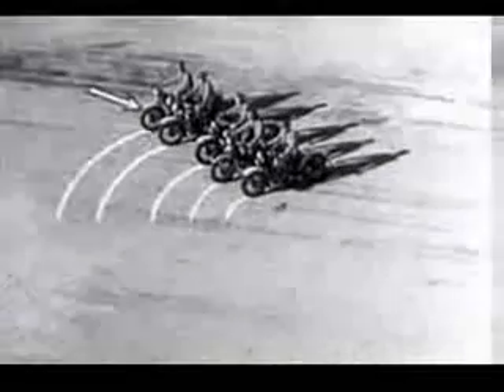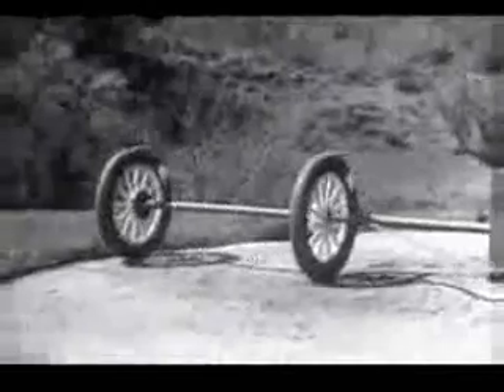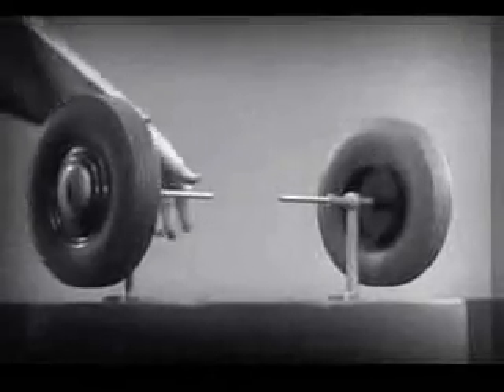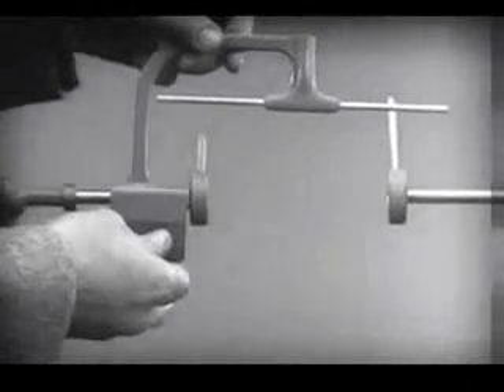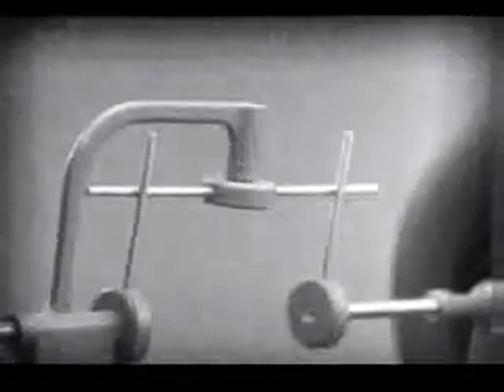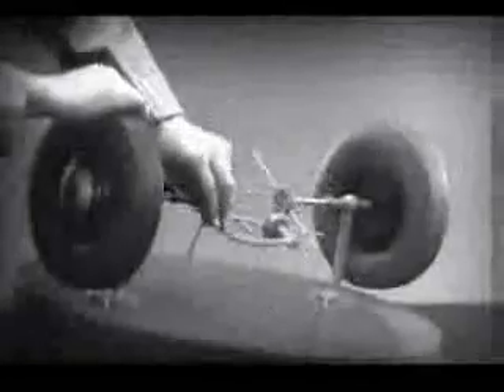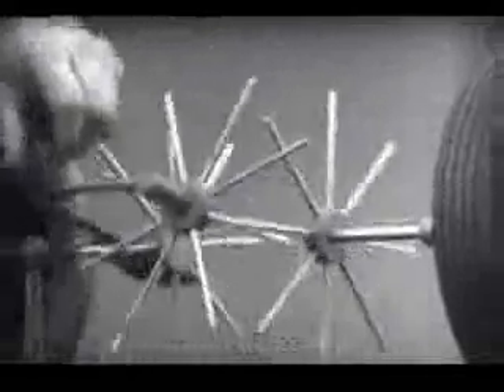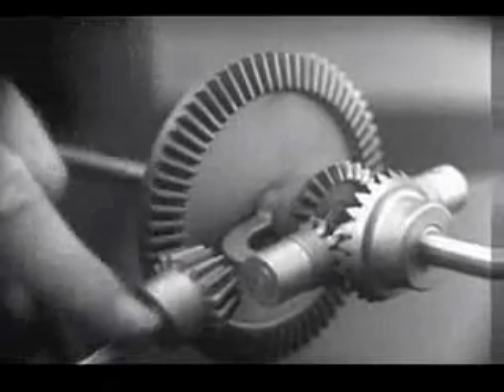Automotive Differential Mechanism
This video explains the principle of operation and construction of automotive differential mechanism.